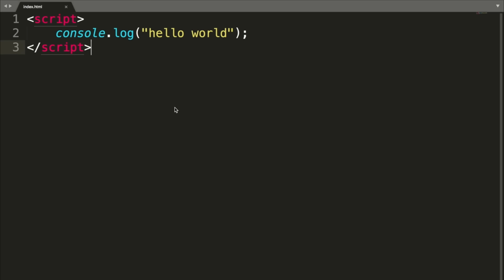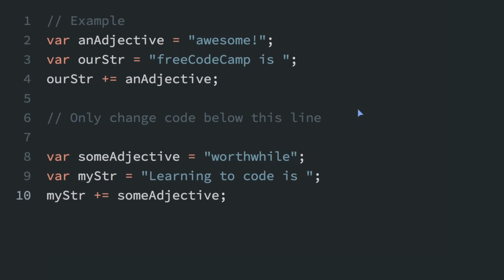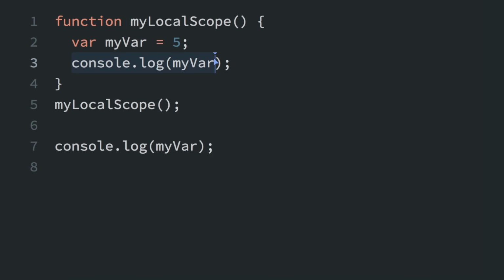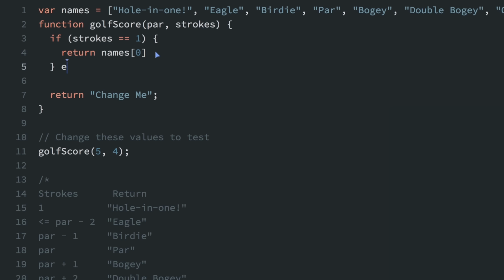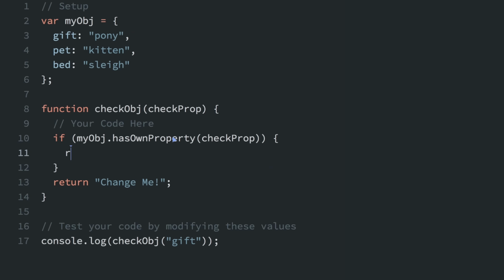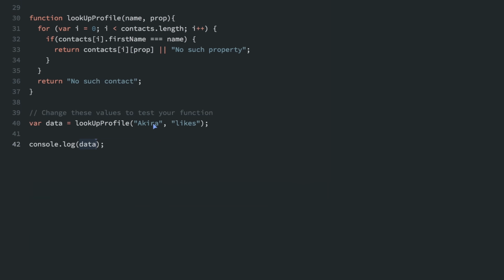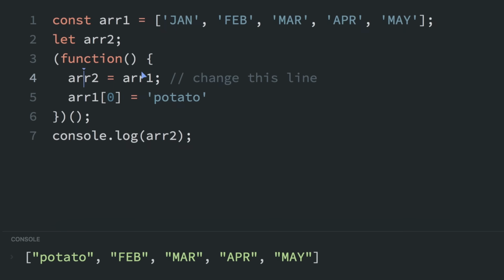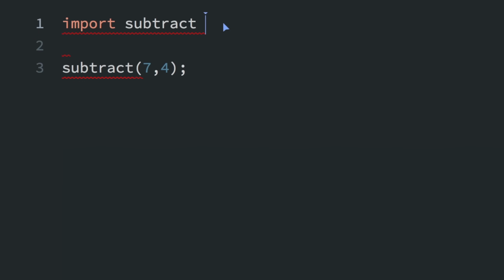Learn JavaScript - Full Course for Beginners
This complete 134-part JavaScript tutorial for beginners will teach you everything you need to know to get started with the JavaScript programming language.

✏️ Course created by @beau

Click the ⚙️ to change to a dub track in Hindi (Dubbed via Melt Labs

⭐️Curriculum⭐️
This is a stand-alone video but it follows the JavaScript curriculum at freecodecamp.org. Access the curriculum here:

⭐️Code⭐️
This course was created using scrimba.com. Access the course there along with the code:

⭐️Course Contents⭐️
0:00:00 Introduction
0:01:24 Running JavaScript
0:04:23 Comment Your Code
0:05:56 Declare Variables
0:06:15 Storing Values with the Assignment Operator
0:11:31 Initializing Variables with the Assignment Operator
0:11:58 Uninitialized Variables
0:12:40 Case Sensitivity in Variables
0:14:05 Basic Math
0:15:30 Increment and Decrement
0:16:22 Decimal Numbers
0:16:48 Multiply Two Decimals
0:17:18 Divide Decimals
0:17:33 Finding a Remainder
0:18:22 Augmented Math Operations
0:21:19 Declare String Variables
0:22:01 Escaping Literal Quotes
0:23:44 Quoting Strings with Single Quotes
0:25:18 Escape Sequences
0:26:46 Plus Operator
0:27:49 Plus Equals Operator
0:29:01 Constructing Strings with Variables
0:30:14 Appending Variables to Strings
0:31:11 Length of a String
0:32:01 Bracket Notation
0:33:27 Understand String Immutability
0:34:23 Find the Nth Character
0:36:28 Word Blanks
0:40:44 Arrays
0:41:43 Nest Arrays
0:42:33 Access Array Data
0:43:34 Modify Array Data
0:44:48 Access Multi-Dimensional Arrays
0:46:30 push()
0:47:29 pop()
0:48:33 shift()
0:49:23 unshift()
0:50:36 Shopping List
0:51:41 Write Reusable with Functions
0:53:41 Arguments
0:55:43 Global Scope
0:59:31 Local Scope
1:00:46 Global vs Local Scope in Functions
1:02:40 Return a Value from a Function
1:03:55 Undefined Value returned
1:04:52 Assignment with a Returned Value
1:05:52 Stand in Line
1:08:41 Boolean Values
1:09:24 If Statements
1:11:51 Equality Operators
1:19:17 And / Or Operators
1:21:37 Else Statements
1:22:27 Else If Statements
1:23:30 Logical Order in If Else Statements
1:24:45 Chaining If Else Statements
1:27:45 Golf Code
1:32:15 Switch Statements
1:41:11 Returning Boolean Values from Functions
1:42:20 Return Early Pattern for Functions
1:43:38 Counting Cards
1:49:11 Build Objects
1:50:46 Dot Notation
1:51:33 Bracket Notation
1:52:47 Variables
1:53:34 Updating Object Properties
1:54:30 Add New Properties to Object
1:55:19 Delete Properties from Object
1:55:54 Objects for Lookups
1:57:43 Testing Objects for Properties
1:59:15 Manipulating Complex Objects
2:01:00 Nested Objects
2:01:53 Nested Arrays
2:03:06 Record Collection
2:10:15 While Loops
2:11:35 For Loops
2:13:56 Odd Numbers With a For Loop
2:15:28 Count Backwards With a For Loop
2:17:08 Iterate Through an Array with a For Loop
2:19:43 Nesting For Loops
2:22:45 Do...While Loops
2:24:12 Profile Lookup
2:28:18 Random Fractions and Whole Numbers
2:31:46 parseInt Function
2:33:29 Ternary Operator
2:34:57 Multiple Ternary Operators
2:36:57 var vs let
2:41:32 const Keyword
2:43:40 Mutate an Array Declared with const
2:44:52 Prevent Object Mutation
2:47:17 Arrow Functions
2:53:04 Default Parameters
2:54:00 Rest Operator
2:55:31 Spread Operator
2:57:18 Destructuring Assignment
3:06:39 Template Literals
3:10:43 Simple Fields
3:12:24 Declarative Functions
3:12:56 class Syntax
3:15:11 getters and setters
3:20:25 import and export